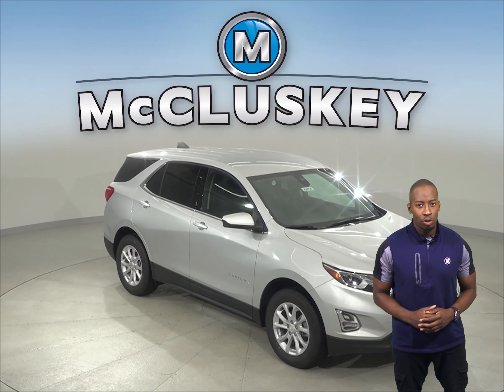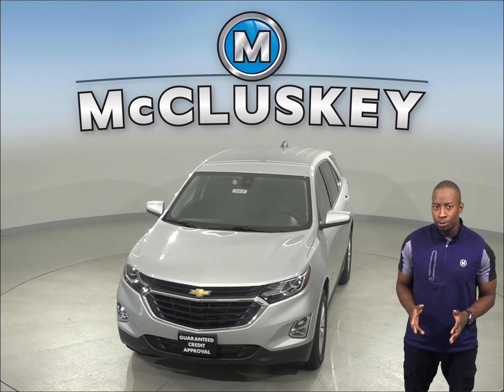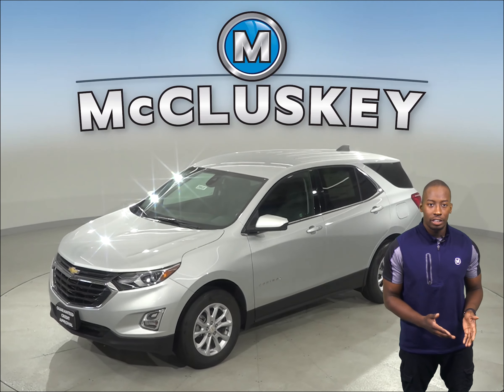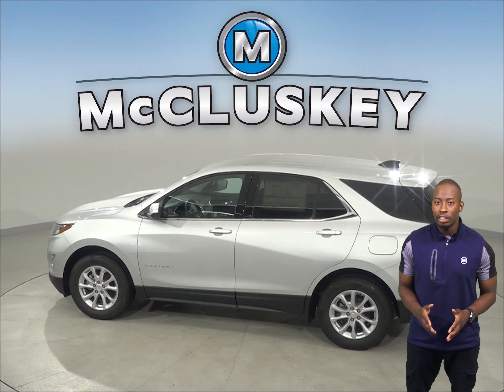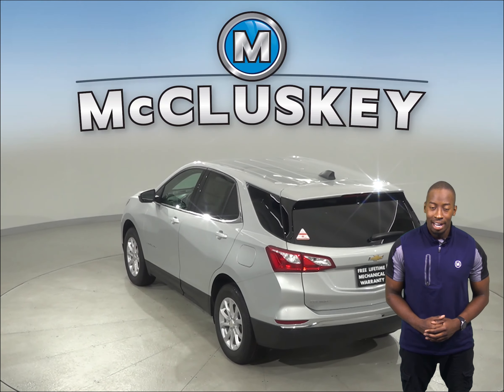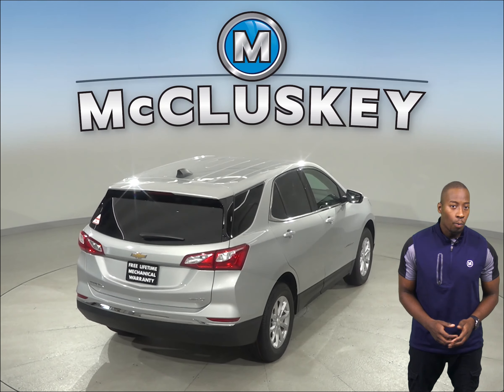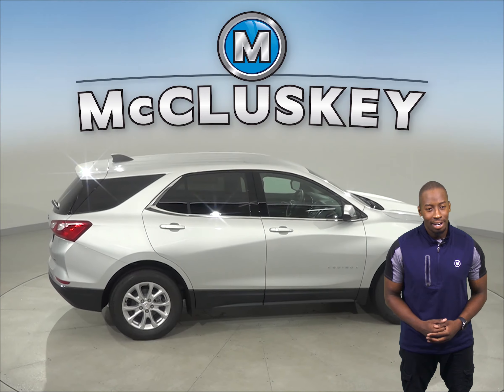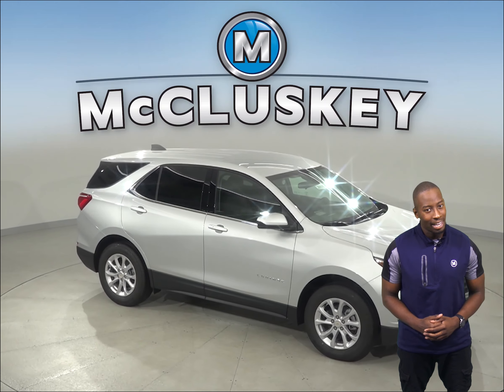200020 - New, 2020, Chevrolet Equinox, LT, AWD, Test Drive, Review, For Sale -